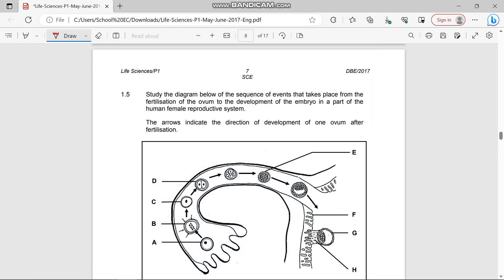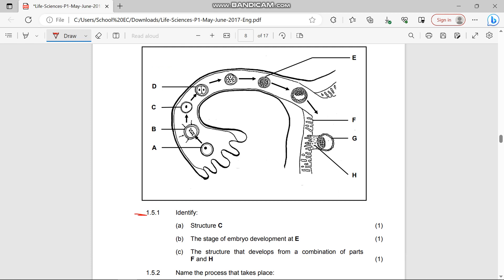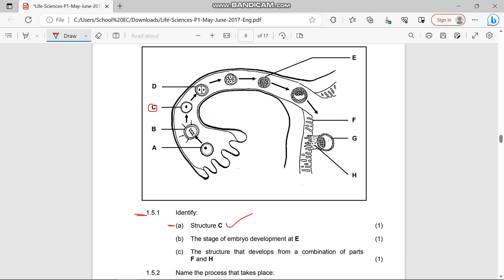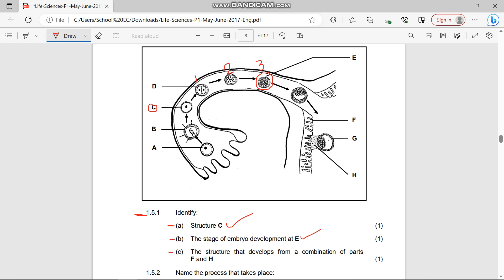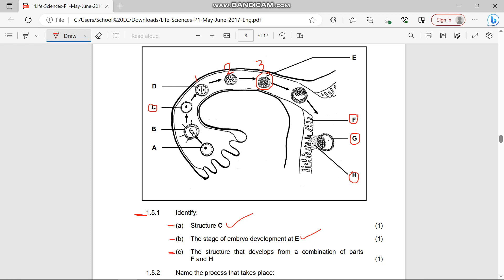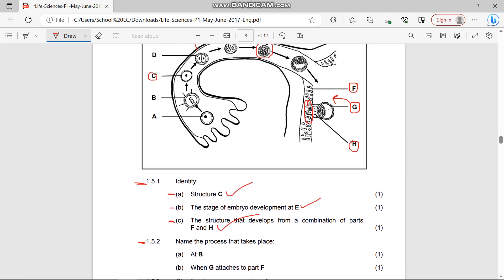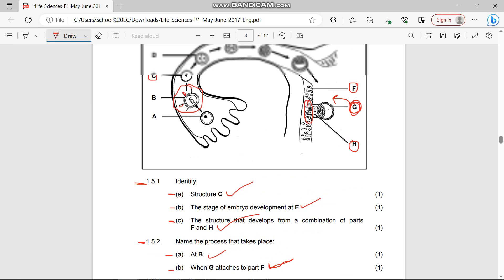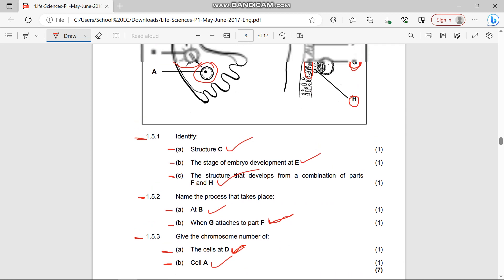Grade 12|| Life Sciences revision past question paper